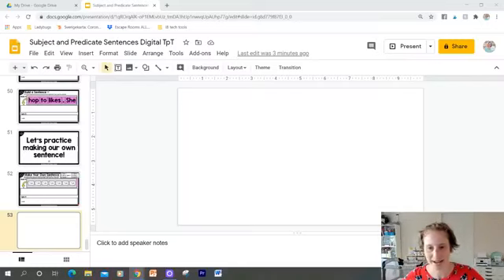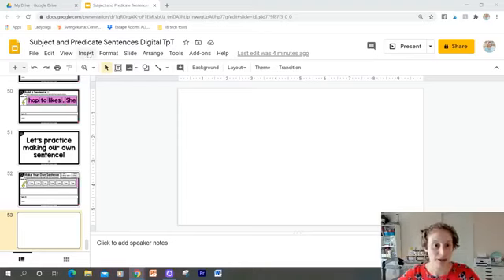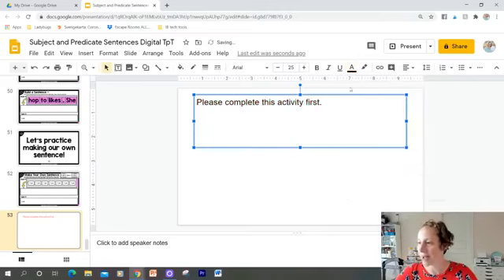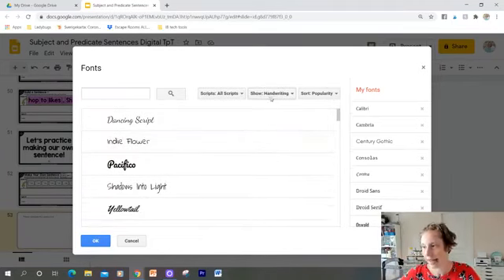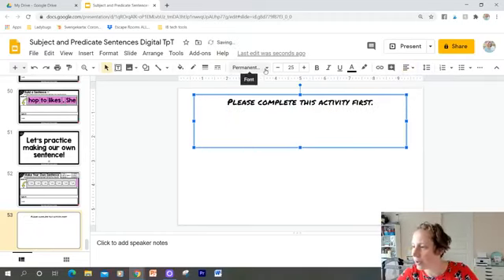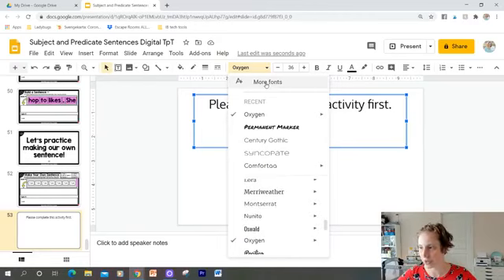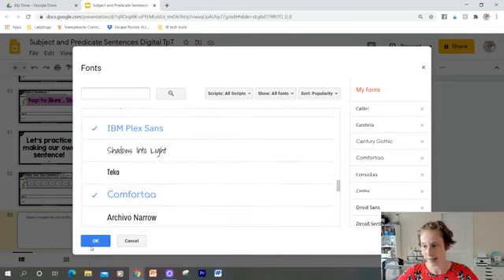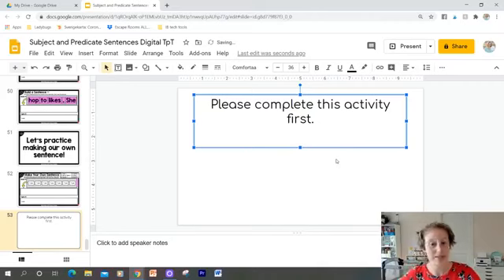How To Access More Fonts on Google Slides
Looking for some more fun/exciting/different fonts than the basic fonts on Google Slides? Here's where to find a ton more!

**This video was originally recorded as a Facebook live in our K-2 Teaching Group. You can join for more tips and ideas